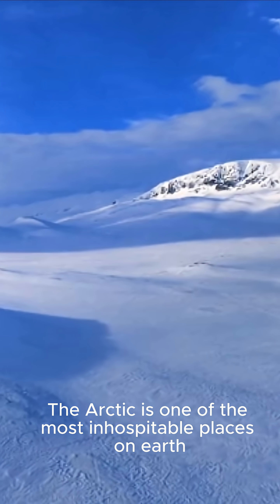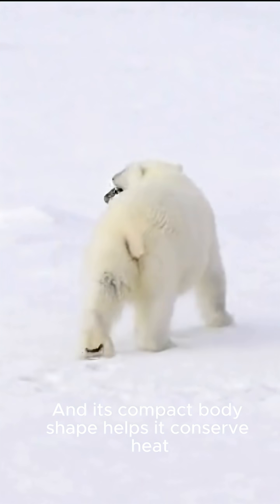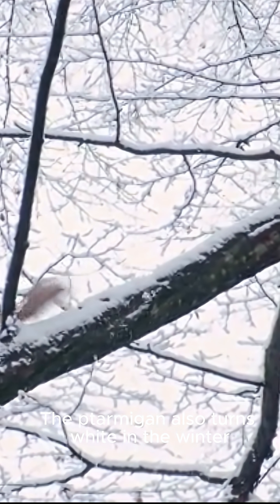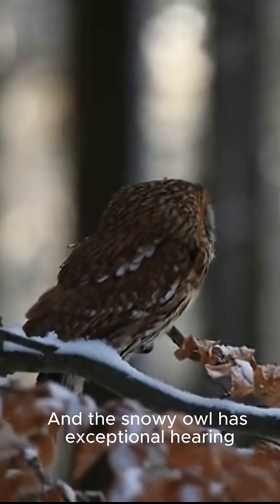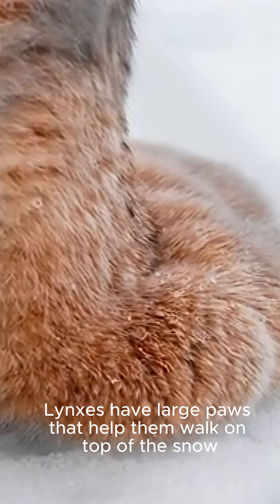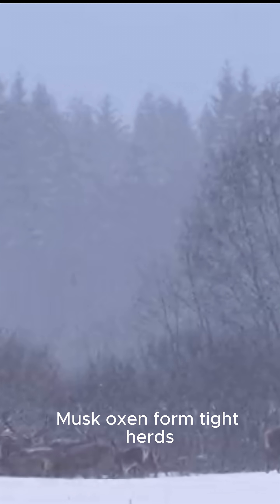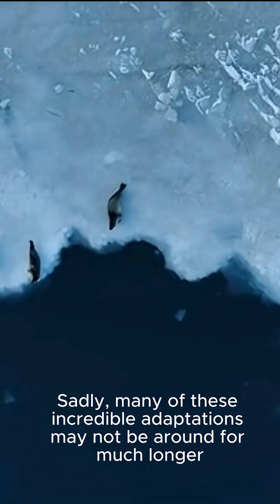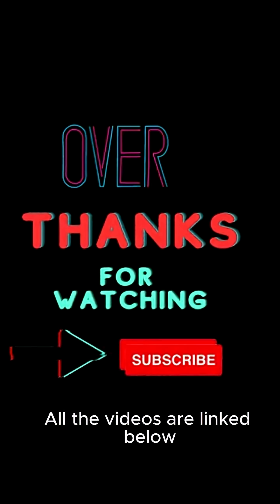Arctic Wildlife Survival: How Animals Thrive in the Coldest Place on Earth | Nature’s Ice Warriors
How do animals survive in temperatures that drop below -60°C? Discover the secrets of Arctic survival!

In the unforgiving Arctic, wildlife must master the art of survival. Polar bears rely on thick blubber and water-resistant fur to hunt across icy seas, while Arctic foxes use their fluffy tails as blankets during blizzards. The snowy owl sees prey beneath snow with pinpoint accuracy, and the musk ox forms tight herds to conserve heat and protect calves from wolves. Meanwhile, the Arctic tern migrates 44,000 miles yearly to avoid the brutal winter. These adaptations—camouflage, migration, social strategies, and powerful physiology—show nature’s unmatched resilience. But rapid climate change is disrupting this balance, melting habitats and threatening fragile ecosystems. Learn how these incredible creatures endure the extremes—and why their survival depends on our action now.

Explore the world of the "arctic" and its amazing wildlife! From thick "polar bear coats" to unique "behavioral adaptation examples", learn how these animals survive. This "nature documentary" will show you the beauty of the arctic!